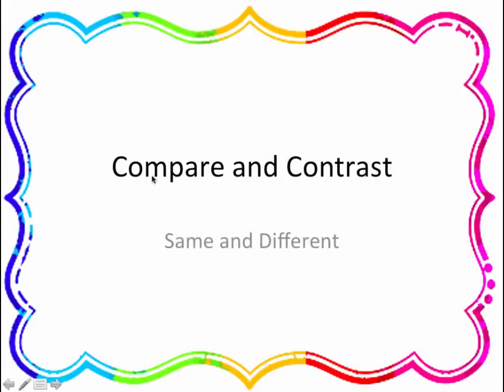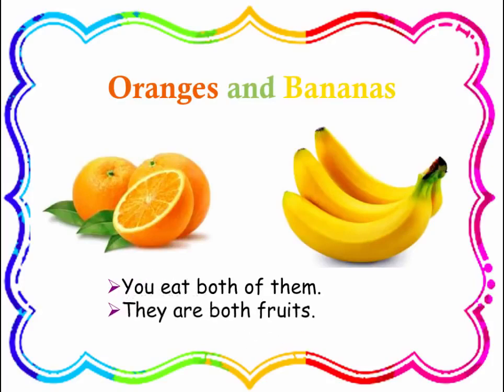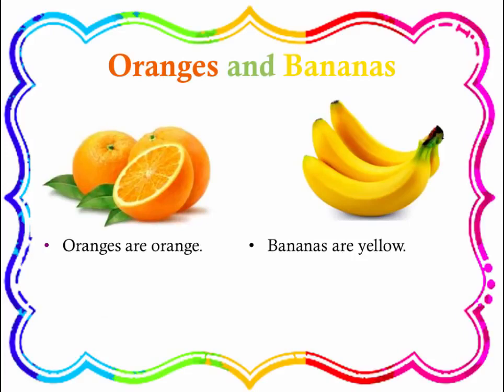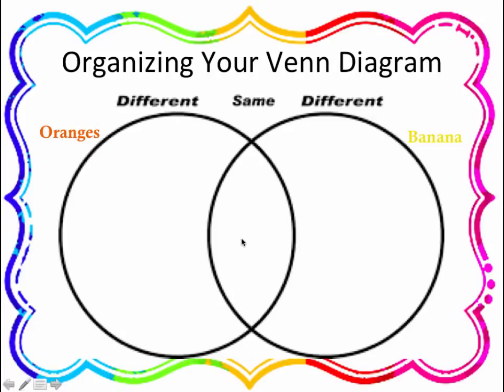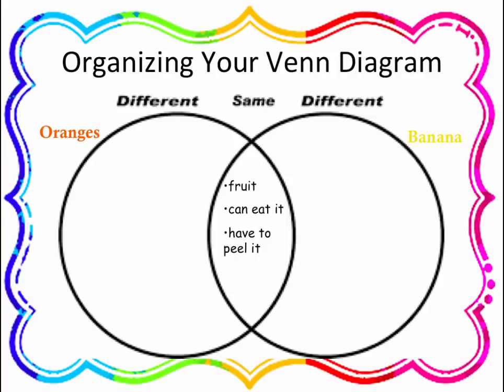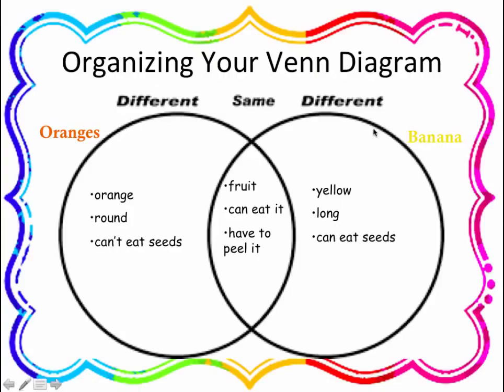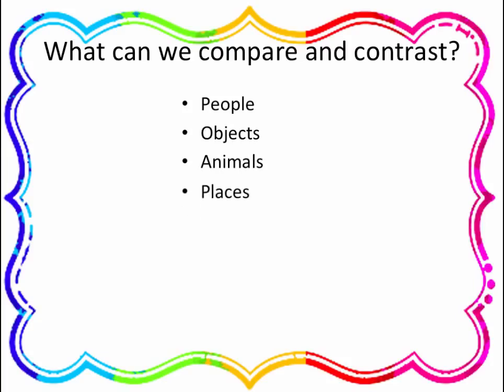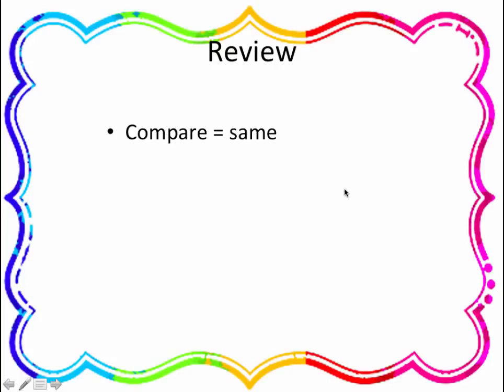Compare and Contrast 2